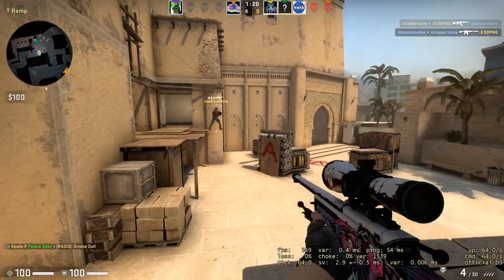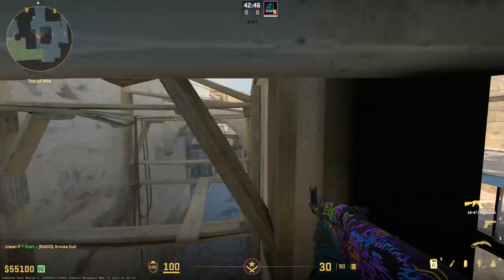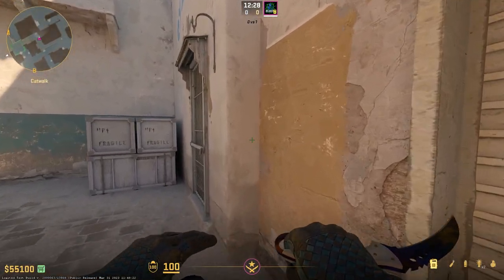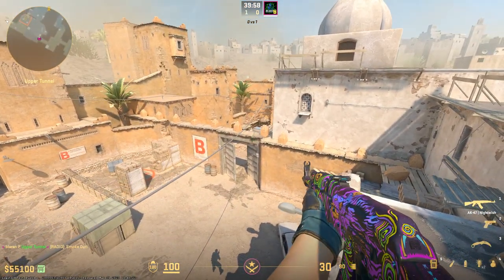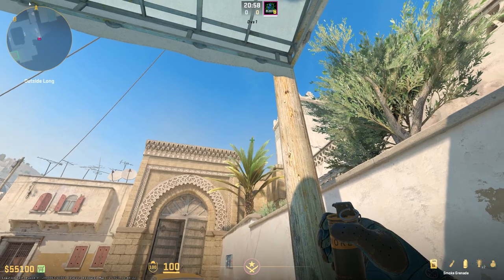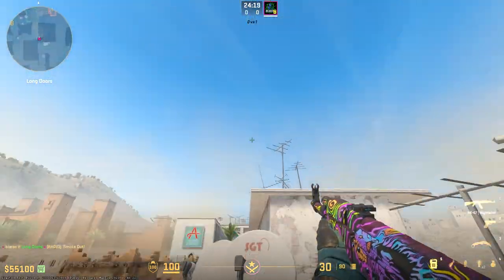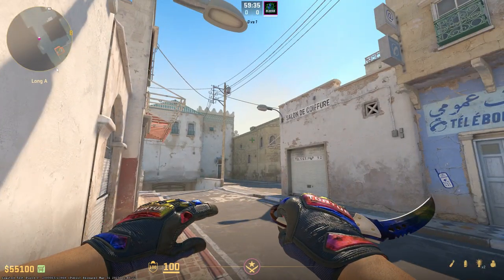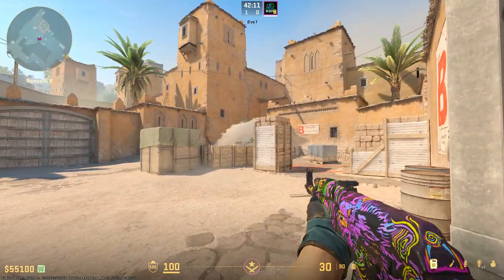Counter Strike 2 Dust 2 smokes guide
A quick guide to Dust 2 smokes in CS2